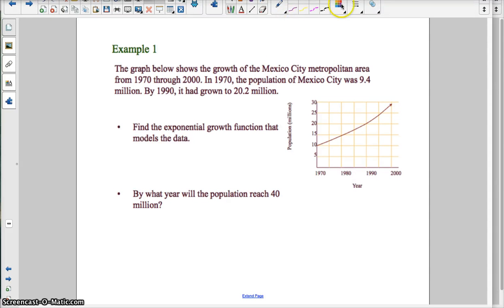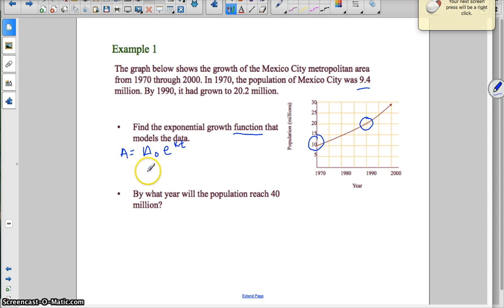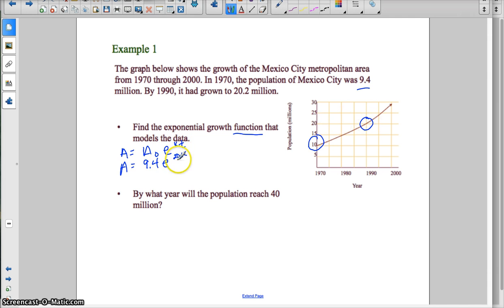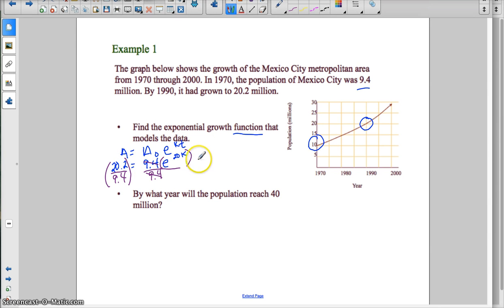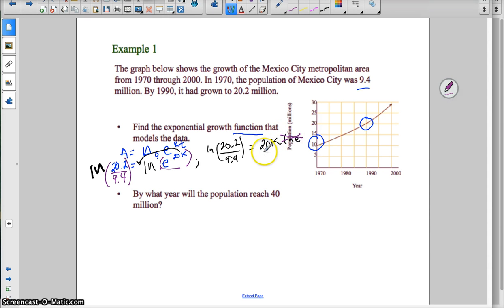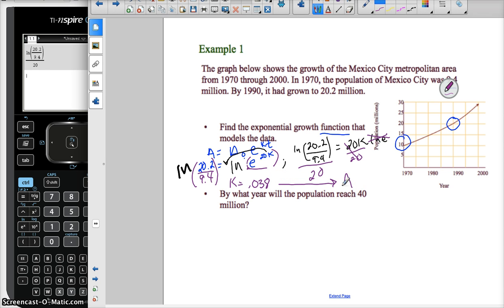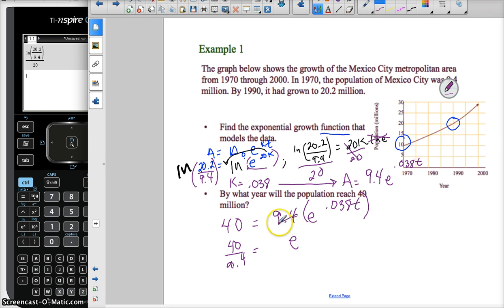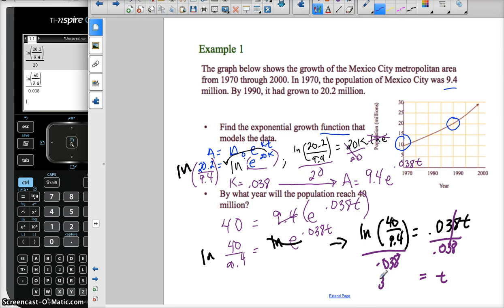3 5 example 1